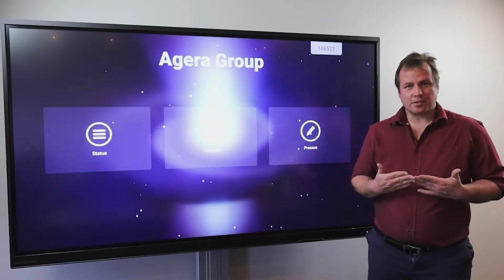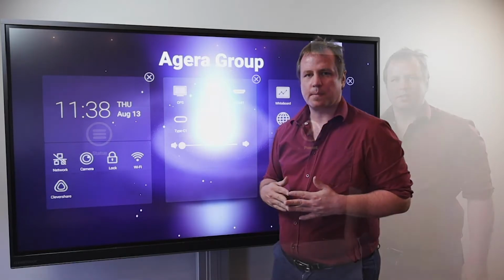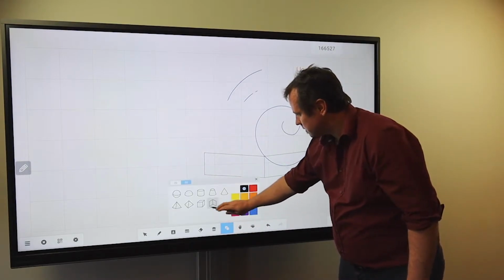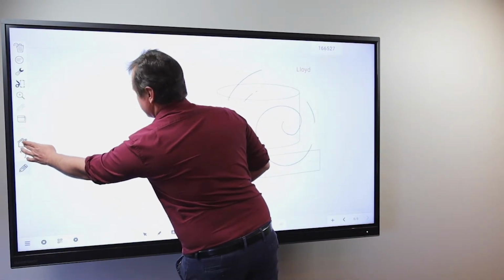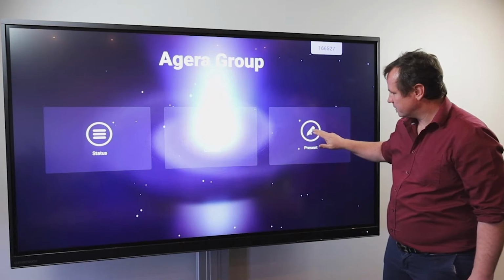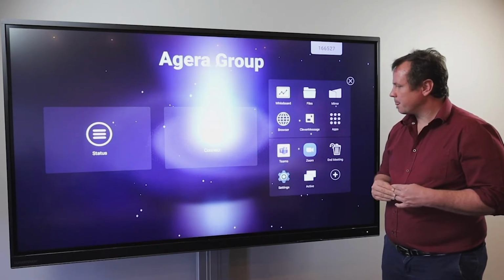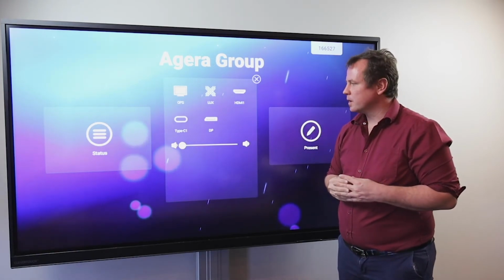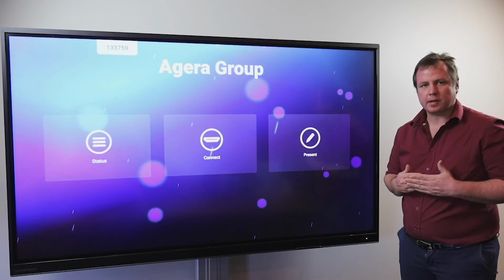Interactive Touchscreen Solutions | Clevertouch Panels for Modern Workspaces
Modern classrooms, meeting rooms, and training environments require technology that enables seamless collaboration and intuitive interaction.

Agera Group provides fully integrated Clevertouch interactive panel solutions, designed for education, government, and corporate environments where clear communication and real-time collaboration are essential.

Clevertouch panels combine powerful touchscreen technology with built-in computing capabilities, creating a flexible platform that allows teams and educators to present, collaborate, and share content effortlessly.

Key capabilities include:
• Large-format interactive touchscreen displays
• Multi-touch functionality supporting up to 20 simultaneous touch points
• Built-in Android operating system with integrated PC capability
• Wireless connectivity and screen sharing
• Subscription-free collaboration apps and software
• Remote device management across multiple locations

The result is a modern collaboration environment where teams and educators can interact with content naturally, improving engagement, productivity, and communication.